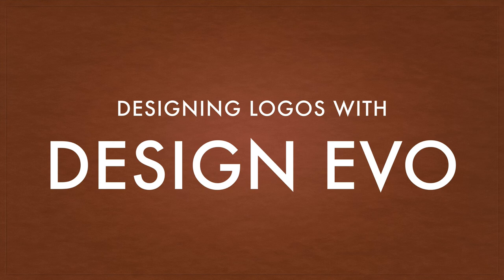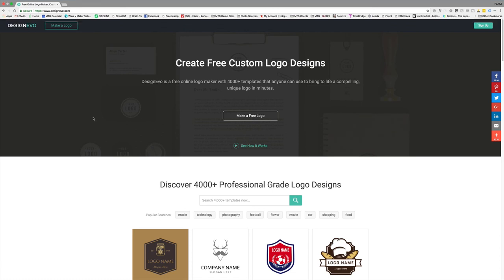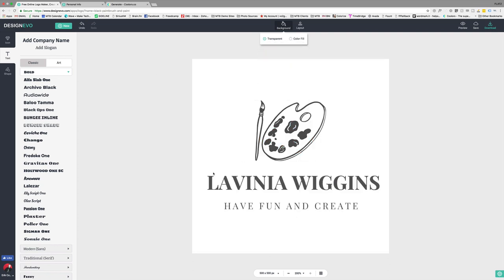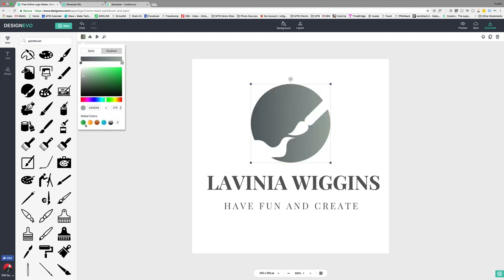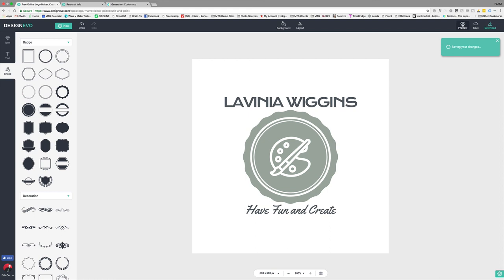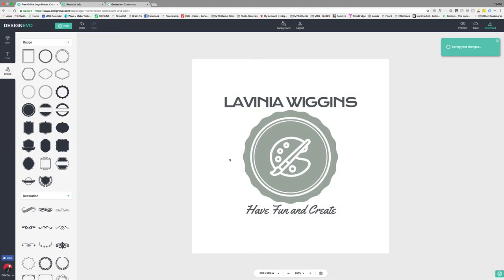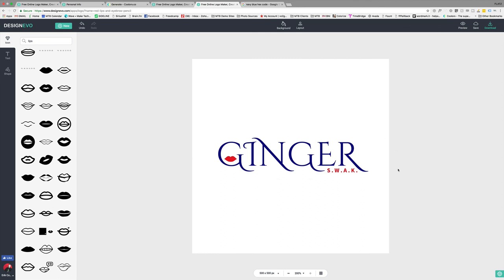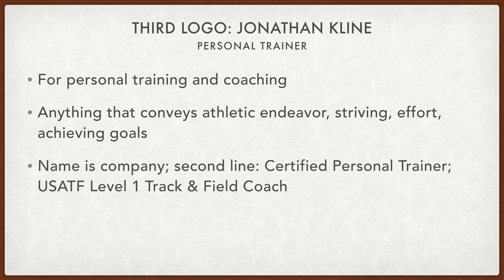Designing Logos with DesignEvo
DesignEvo asked me to review their new logo design tool. I kick the tires for them!

Summary: It's a pretty good tool, easy to use, intuitive, and the price for the download is, in my opinion, reasonable for a one-off if you're not a designer.